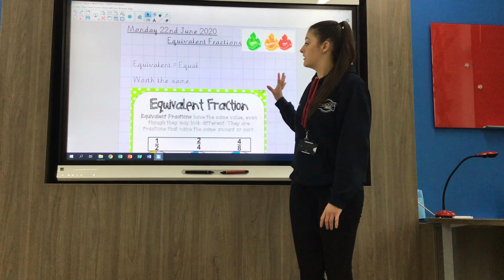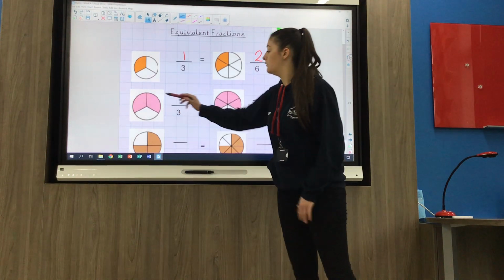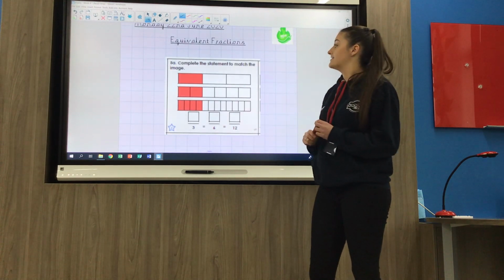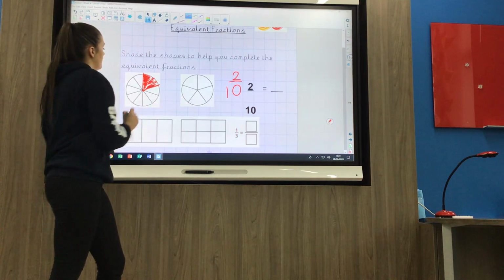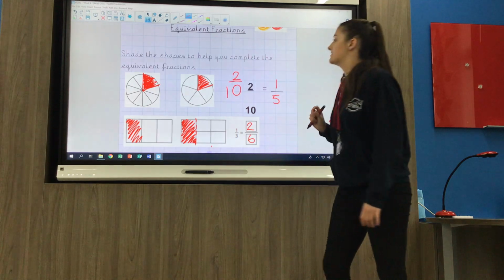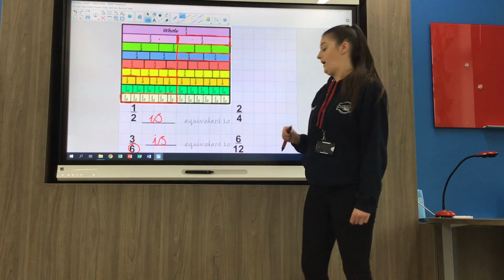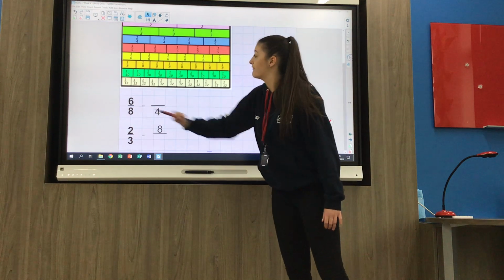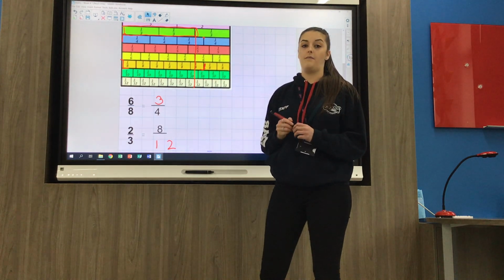22nd June - Y3 Maths - equivalent fractions